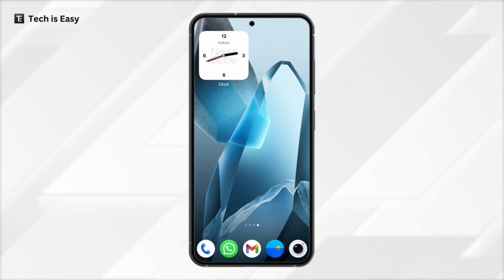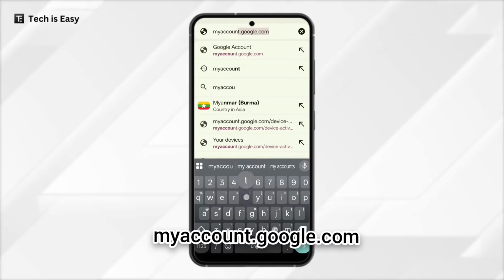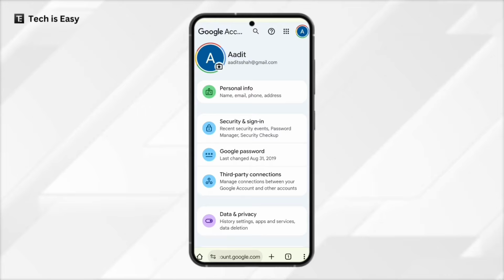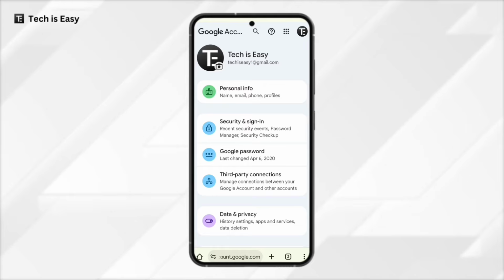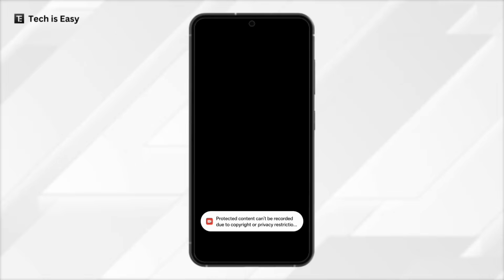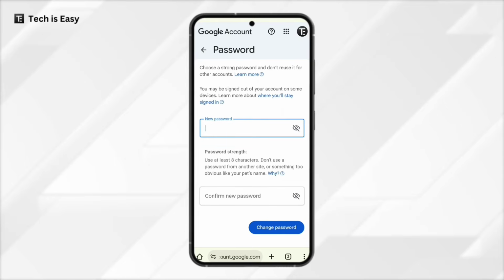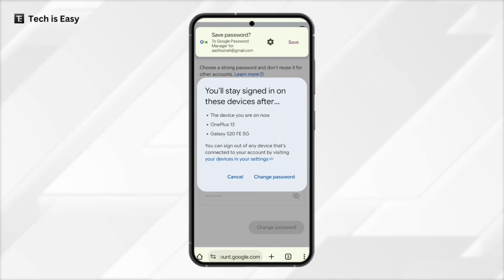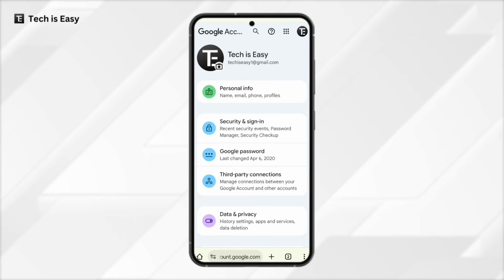How to Change Google Account Password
Description:
This video shows you how to change the password of your Google account.
In this short tutorial you'll learn how to open your Google account settings, verify your identity, and enter a new password. You'll see how to select the correct account if you're signed into multiple accounts and where to enter your old password or passkey. The video also explains what happens after you change your password and which devices may remain signed in.

✨ What You’ll Learn in This Video:
- How to access myaccount.google.com and find password settings
- How to select the correct Google account and verify your identity
- How to enter and confirm a new password
- What devices may stay signed in after changing your password